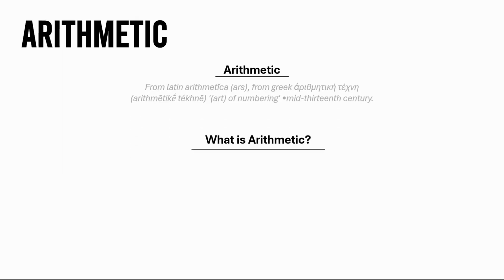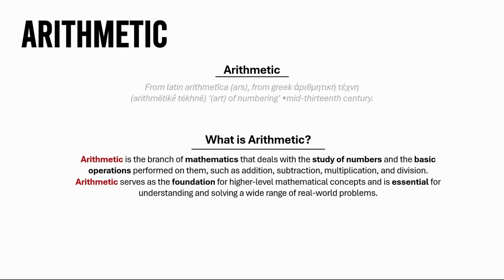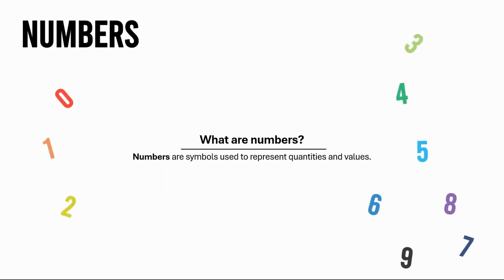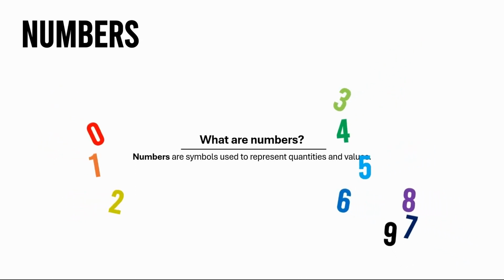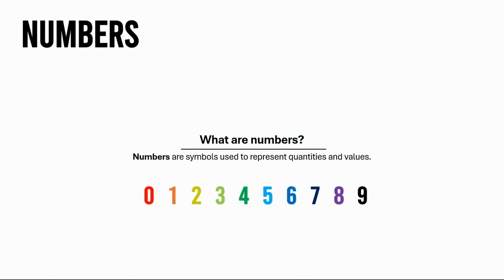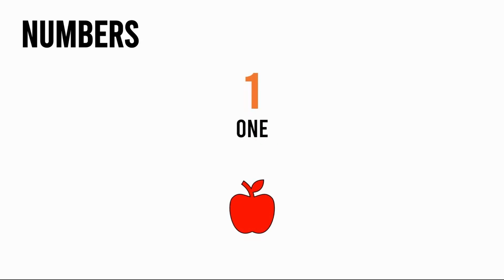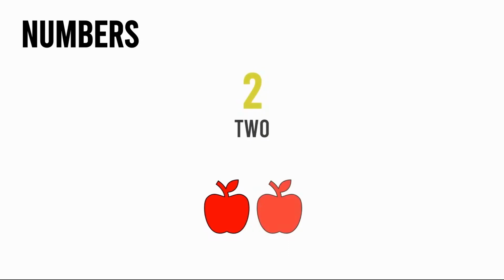Introduction to Arithmetic & Numbers | Arithmetic #1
📚 Start your journey into math with this introduction to arithmetic and numbers!
Discover the meaning of arithmetic, explore the fundamentals of numbers, and learn about the basics from 1 to 10. Perfect for beginners and math enthusiasts alike!